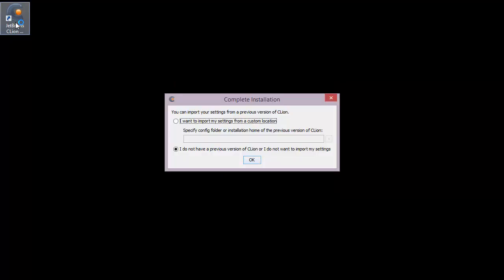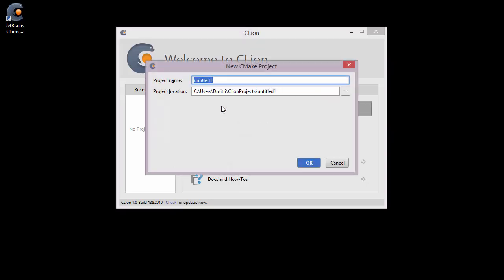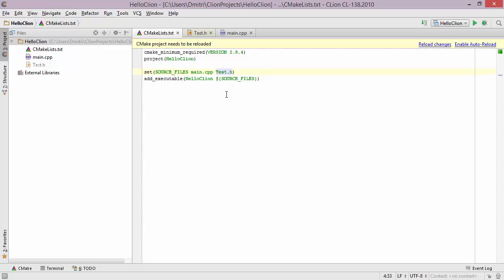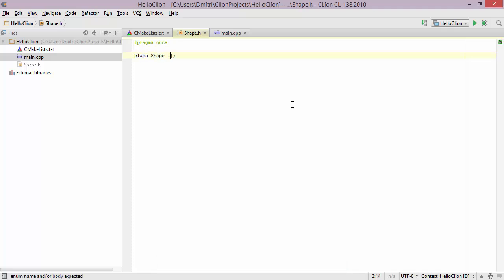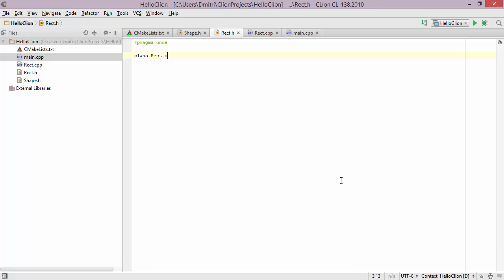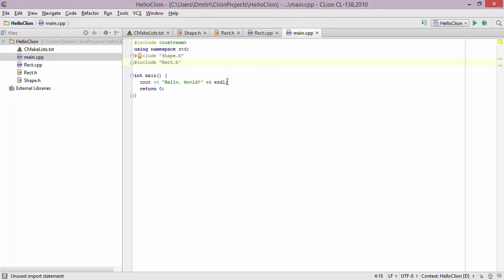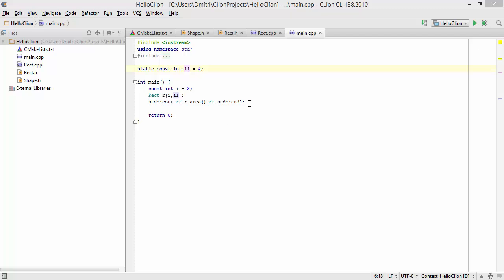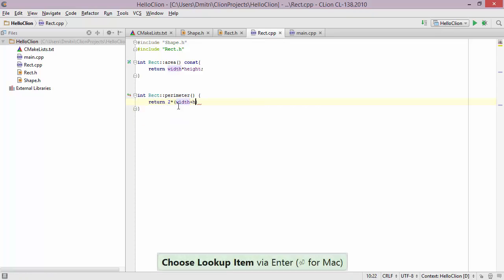Introducing CLion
Welcome to CLion! This is our new cross-platform IDE for C and C++ development.

Category: Tips&Tricks